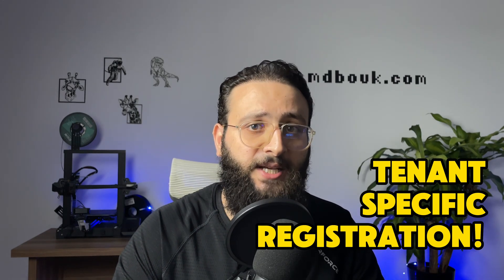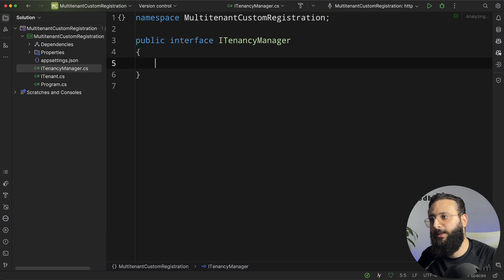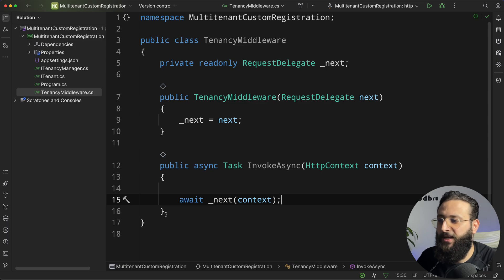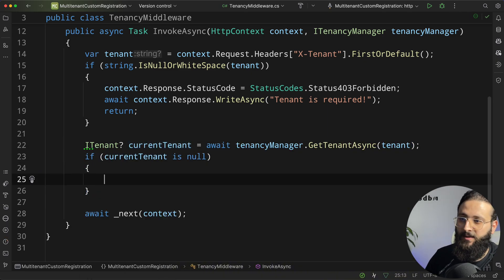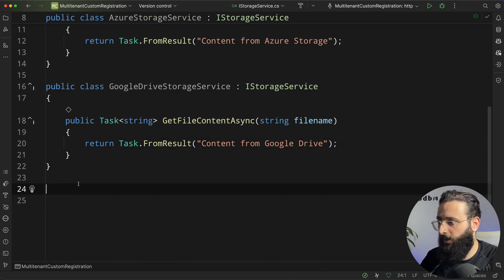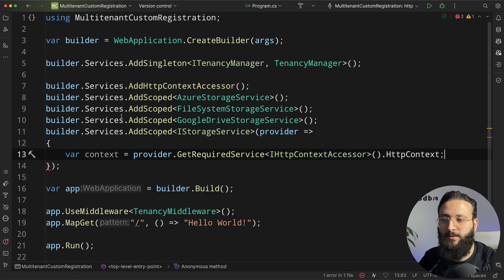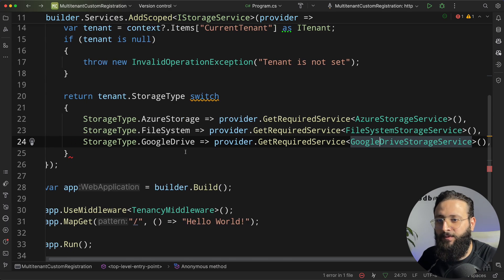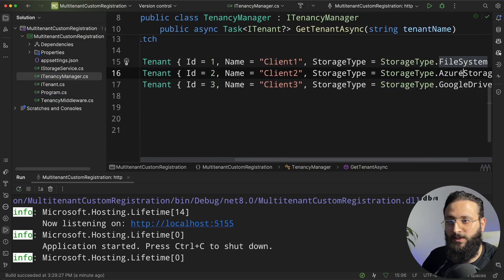This Is Why Custom Tenants in .NET are Amazing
Implementing custom tenant services shouldn't be a headache. It's actually quite straightforward to achieve in your multitenant application. In this video, I’ll guide you through the process of registering and resolving services based on tenant settings, making it easy to manage different tenant requirements without any issues.

Chapters:
00:00 Intro
00:29 Support Multitenant
02:42 Resolve Tenants Using Middleware
04:51 Add Storage Service
06:21 Dynamic Registration
08:52 RUN
09:42 Outro

Happy Coding!